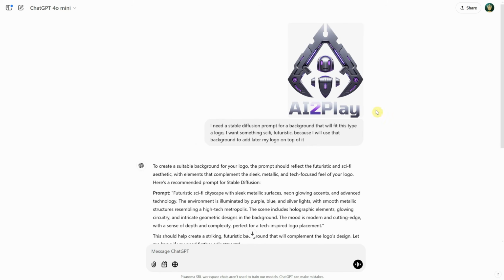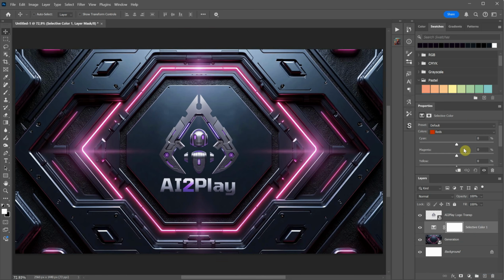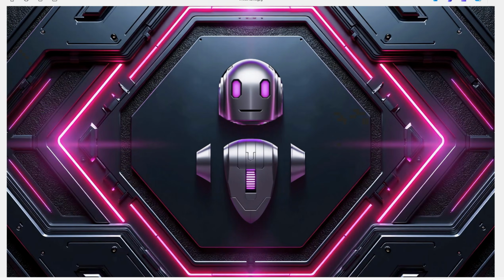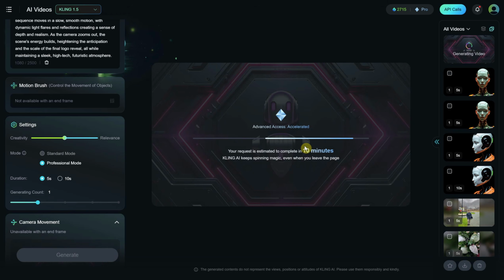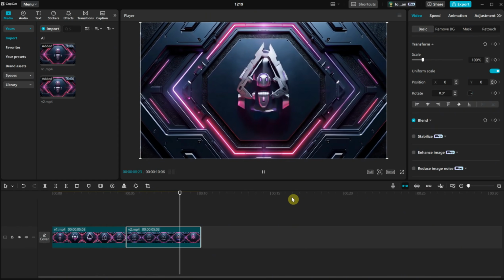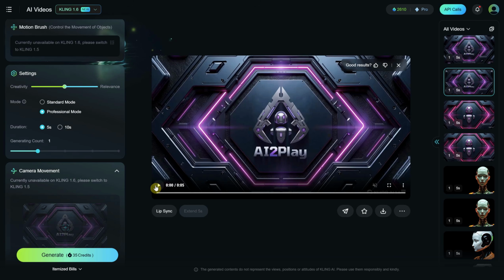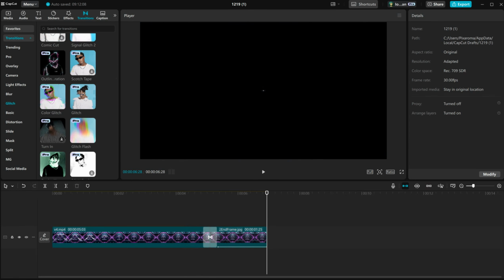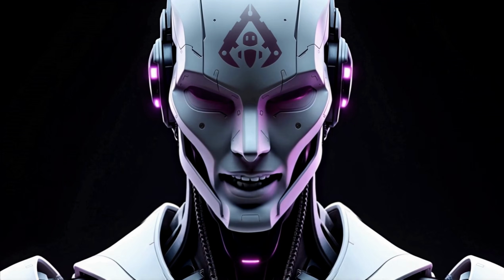How to Make a Logo Intro with AI: Kling AI, ChatGPT, CapCut & Photoshop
n this video, I share the process I use to create logo intros with AI tools like Kling AI, ChatGPT, CapCut, and Photoshop. Watch as I combine tools to generate stunning backgrounds, create seamless transitions, and animate logos in cinematic styles. From color correction and shadow adjustments to using AI-generated prompts for animations, you’ll see how to bring your logo to life. Whether you’re starting with a single image or multiple frames, these techniques will help you make creative and professional logo intros.